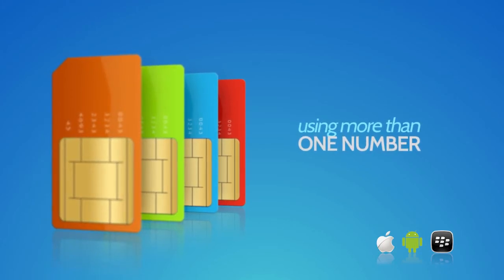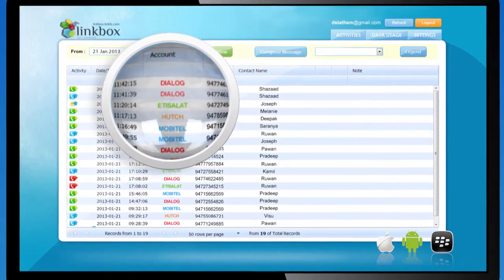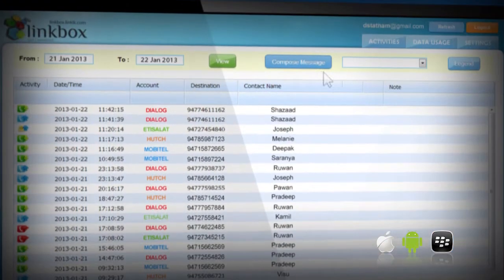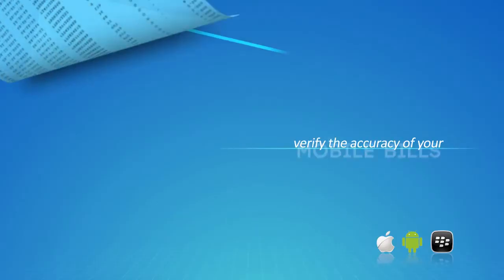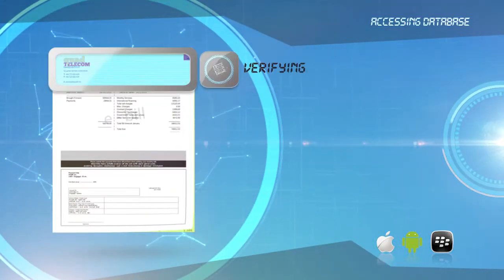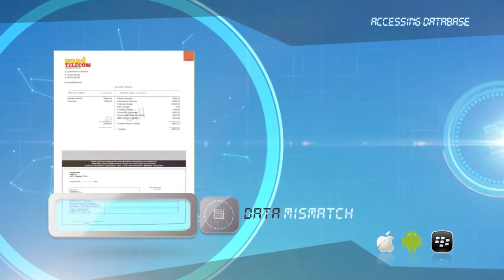LinkBox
An introduction video for LinkBox - your ultimate Inbox

SYNC YOUR ANDROID & BLACKBERRY WITH YOUR PC OR TAB..

LinkBox is an application that bundles Web and Mobile together to make life easier for the people who send/receive SMS text messages/phone calls and use wireless connectivity.

With LinkBox you can track your call history, SMS messages and monitor GPRS usage at any time from your PC or Tab, at your convenience. It acts as an Inbox for all your mobile phone activity. Apart from that the application lets you search through contents of SMS messages, call history ,Send SMS from the Pc, etc. Lots more features are the works.